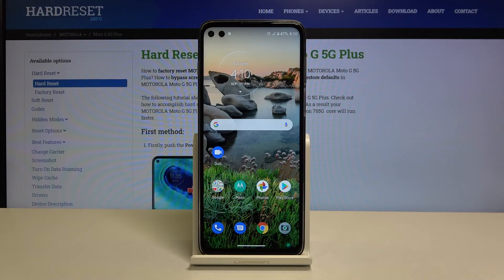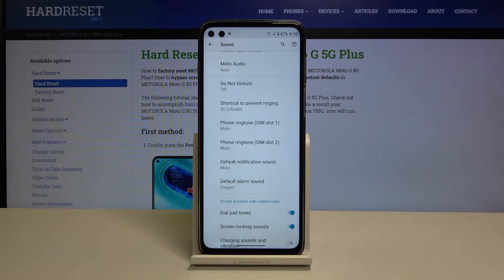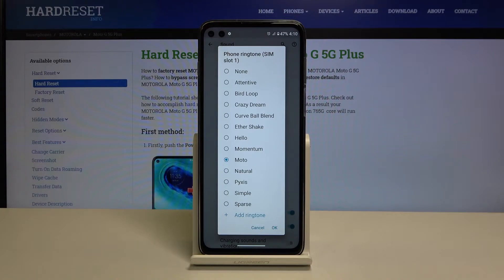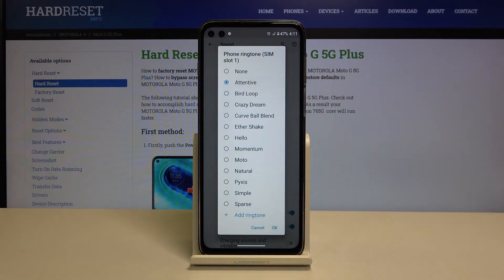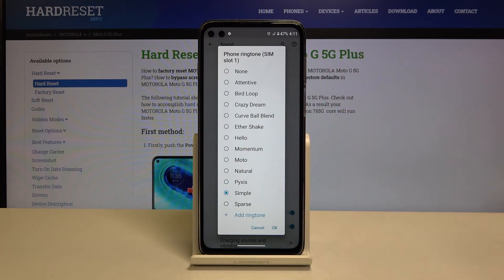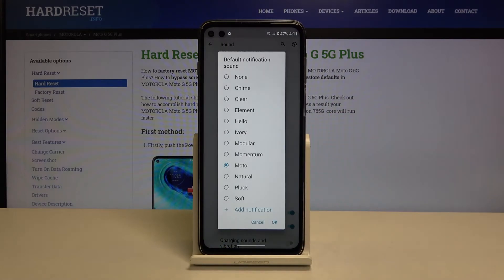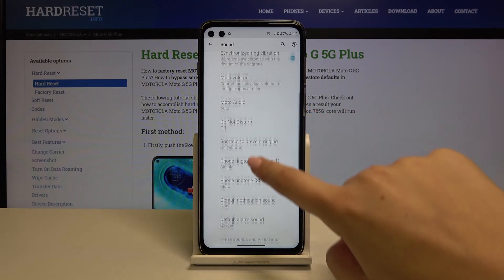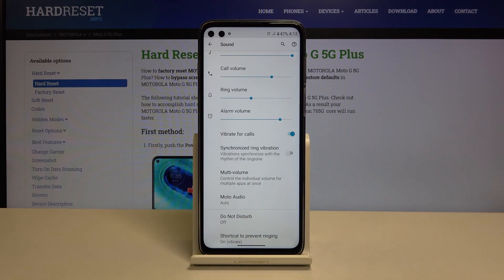How to Change Ringtone in MOTOROLA Moto G 5G Plus – Find Ringtone List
Learn more info about MOTOROLA Moto G 5G Plus:
Today our specialist will show you where the list with available ringtones is located in MOTOROLA Moto G 5G Plus. Listen to the ringtones with us and choose the one you like best. If you don't like any of the original MOTOROLA ringtones, learn how to set a song as your ringtone.

How to change ringtone in MOTOROLA Moto G 5G Plus? Where are all ringtones for MOTOROLA Moto G 5G Plus? How to find Ringtones list for MOTOROLA Moto G 5G Plus? How to add ringtone in MOTOROLA Moto G 5G Plus? How to set up ringtone in MOTOROLA Moto G 5G Plus? How to change notification sounds in MOTOROLA Moto G 5G Plus? How to enter ringtones settings in MOTOROLA Moto G 5G Plus? How to select preferable ringtone in MOTOROLA Moto G 5G Plus? How to select ringtone in MOTOROLA Moto G 5G Plus? How to Open Ringtone list in MOTOROLA Moto G 5G Plus?